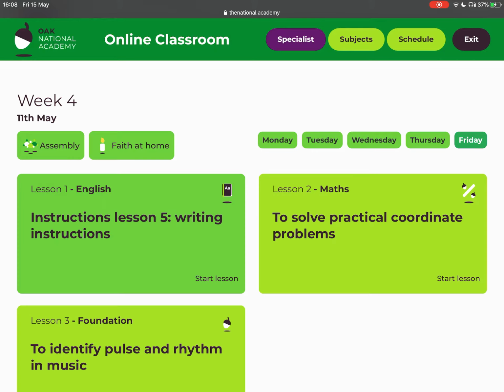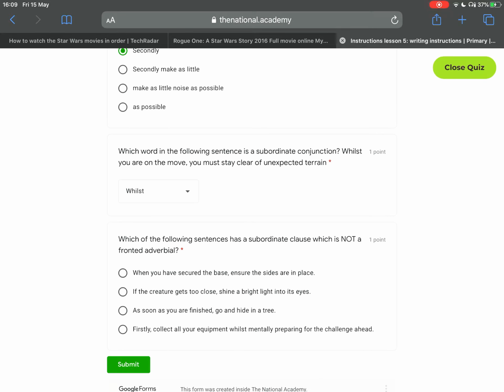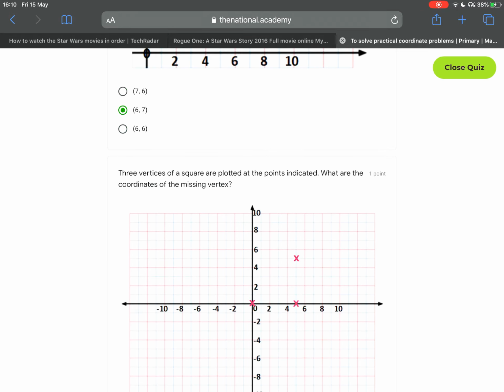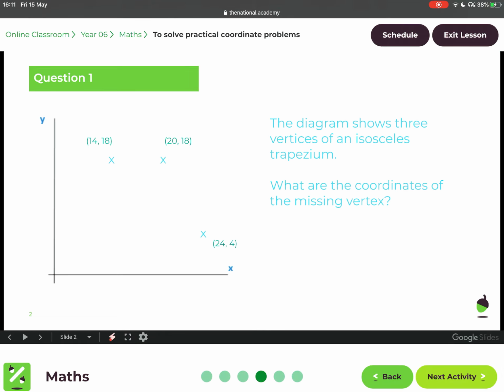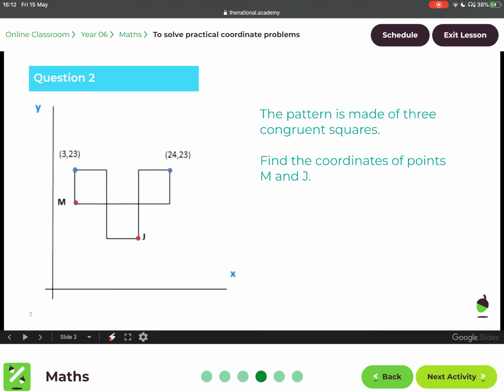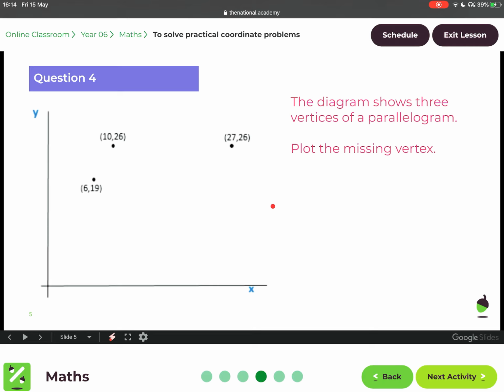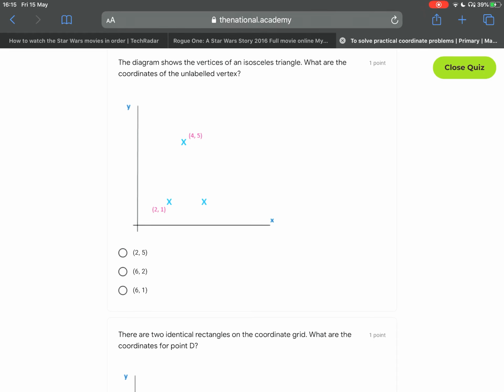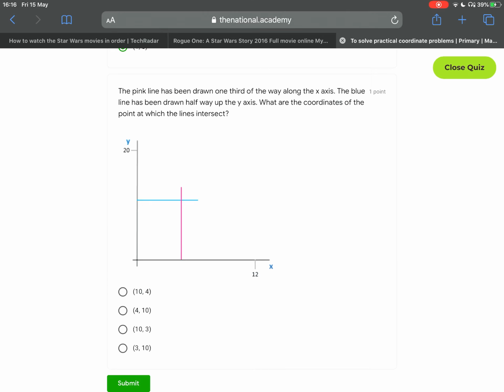Oak National Academy 15.4.20 Y6 Daily Recap